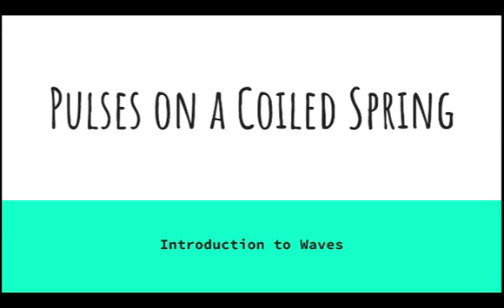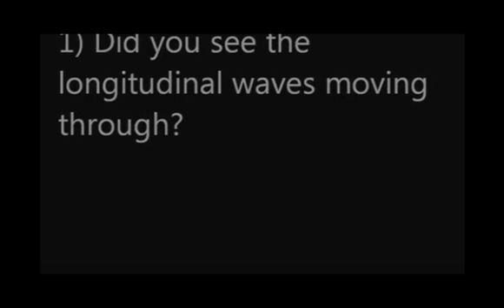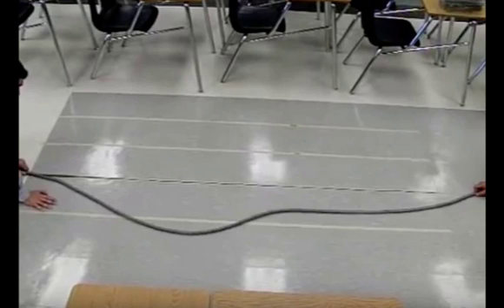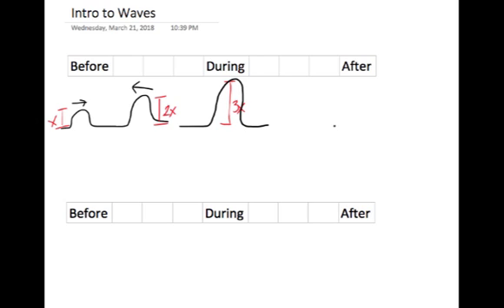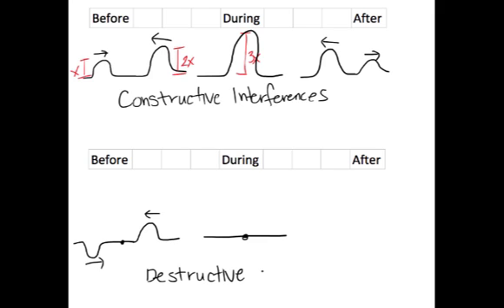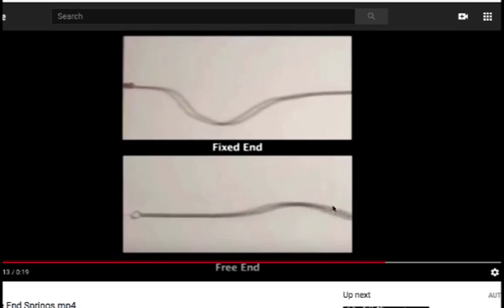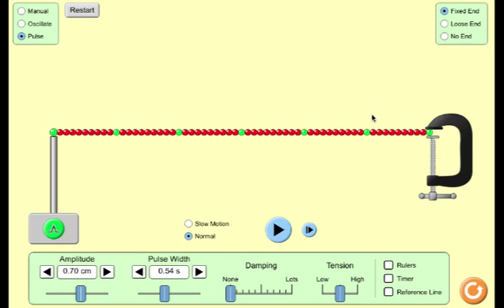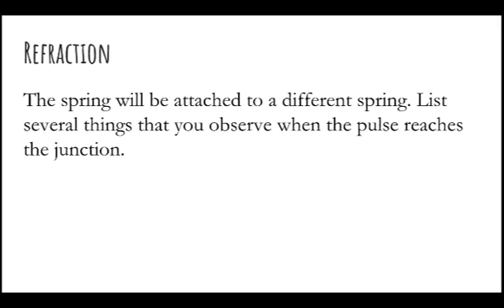pulses on a coiled spring